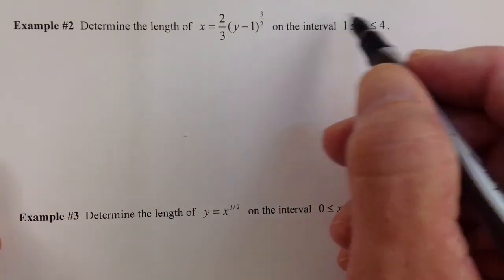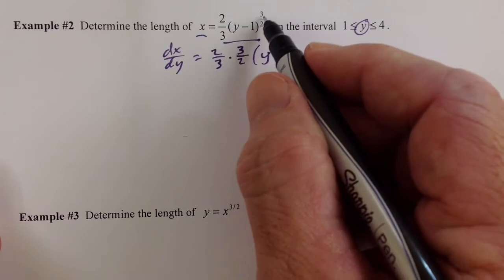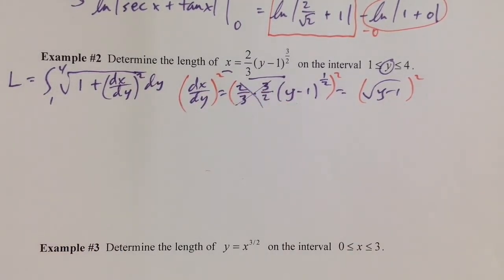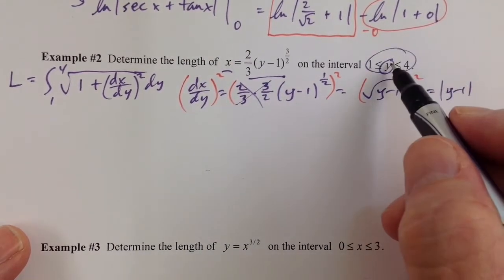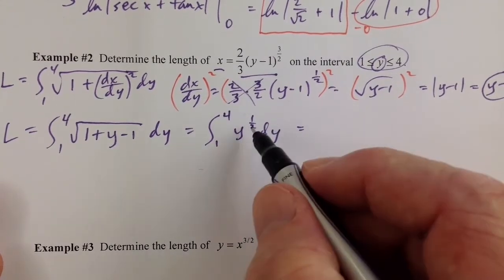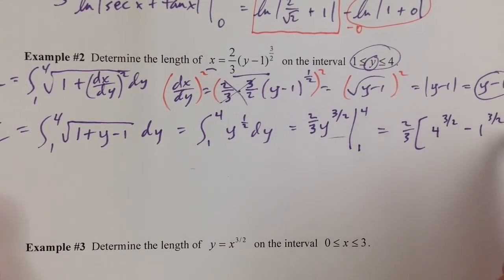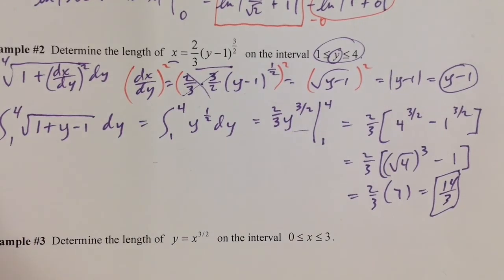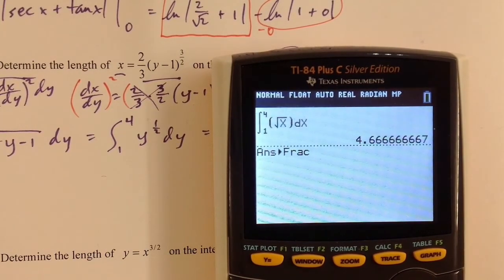Arc Length ex 2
AP Calc BC Arc Length